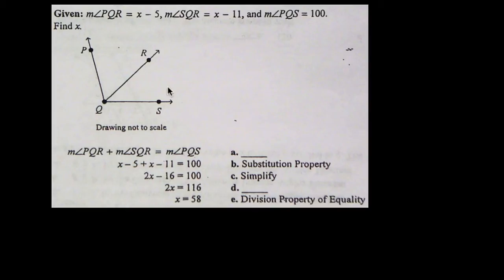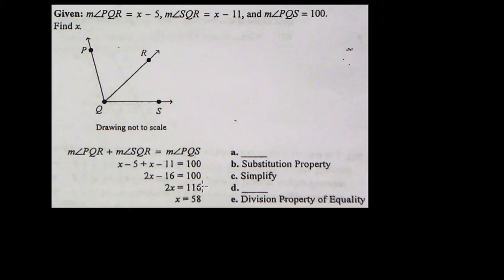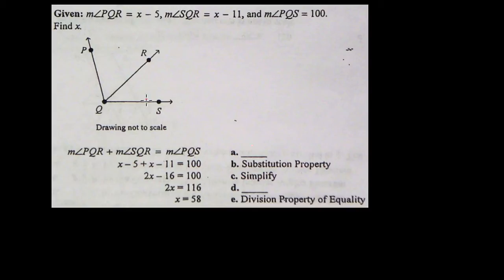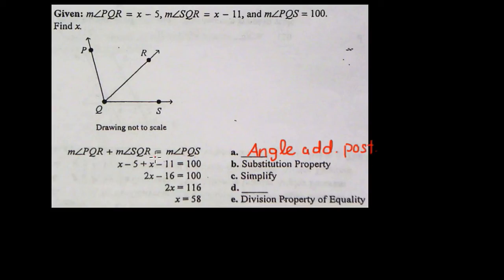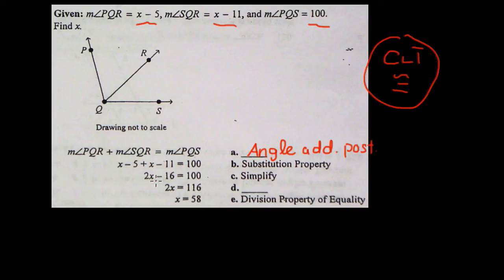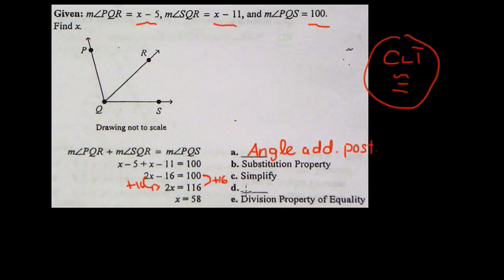Geometry CH 2 Proof Using Angle Addition Postulate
Fill in the blanks to complete the proof.